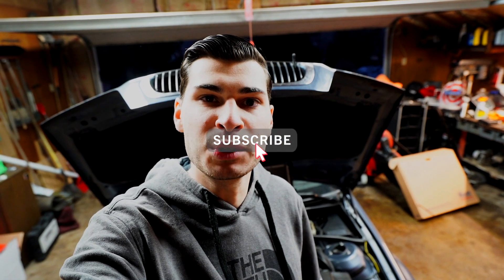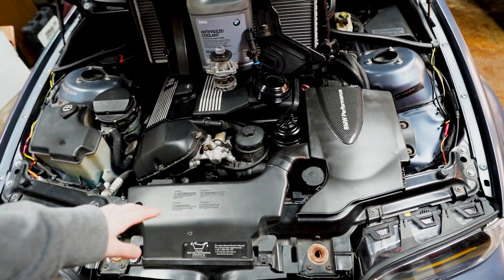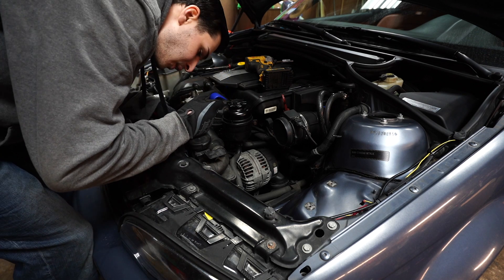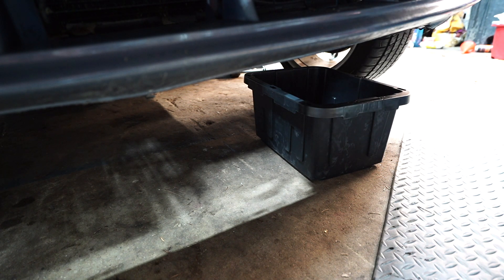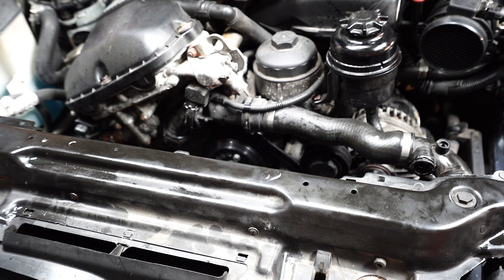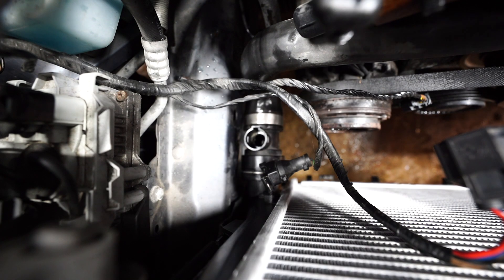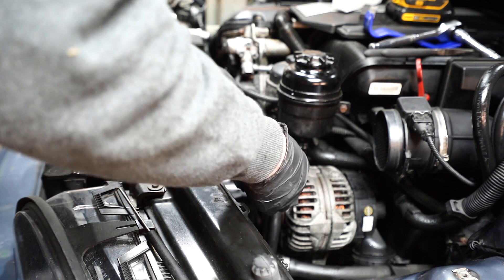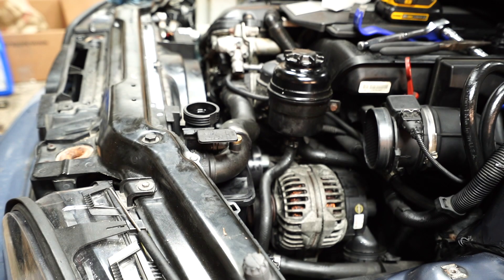BMW e46 Cooling System Overhaul!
Brass Bleeding Screw

BMW E series
BMW F series
BMW F10
BMW F30
BMW F32
BMW E90
BMW E9X
BMW E60
BMW e46
BMW 330ci
BMW 330
BMW M3